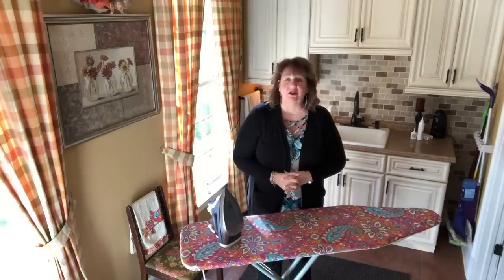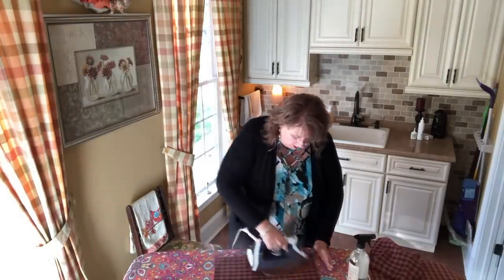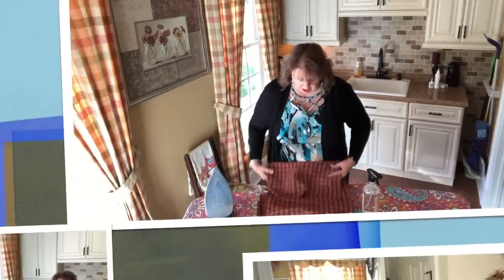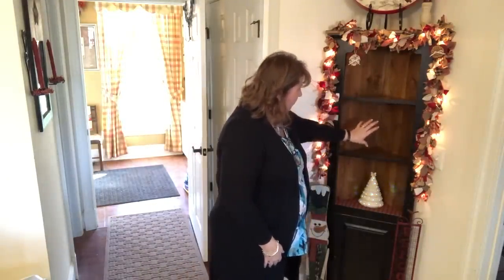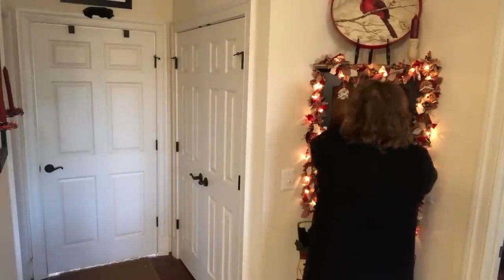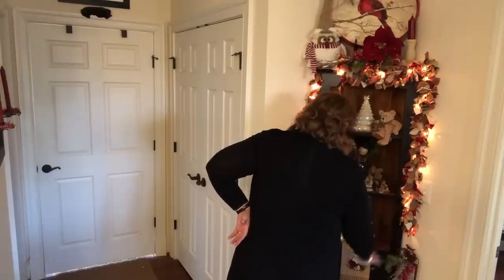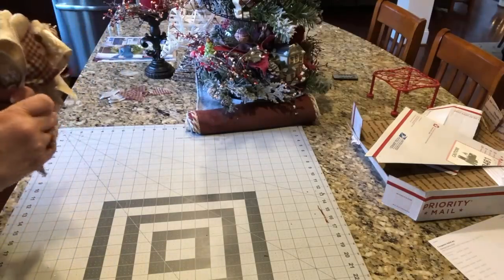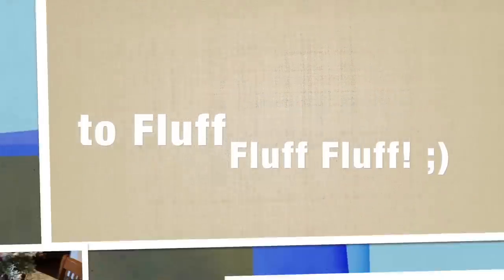2018 Christmas Decor Series Ep. #13: Kitchen Corner Shelf w/9-Loop Funky Bow Tutorial